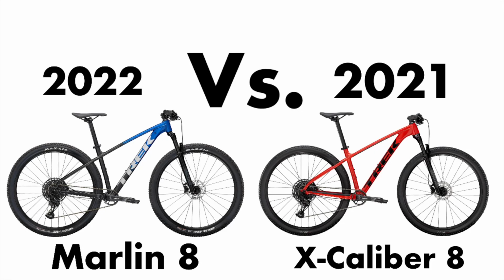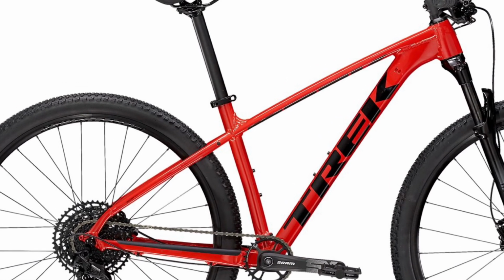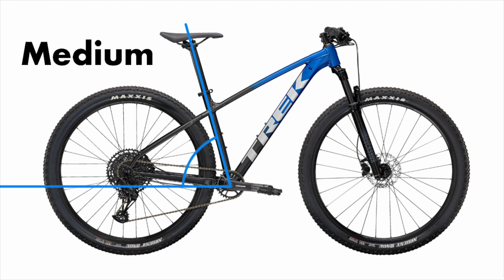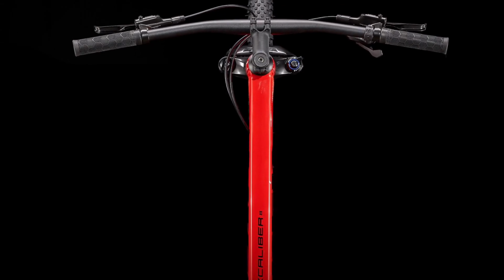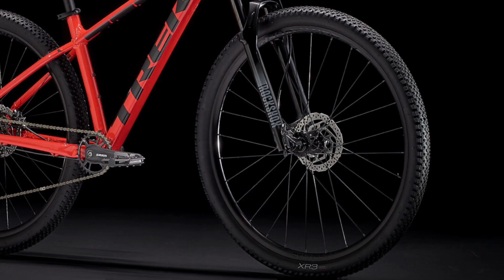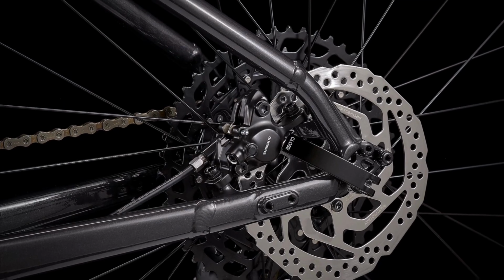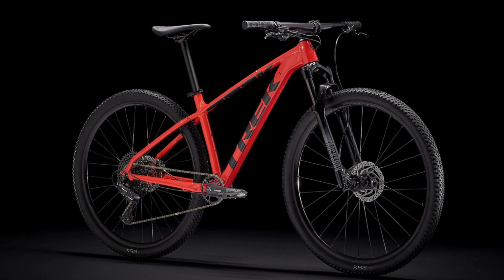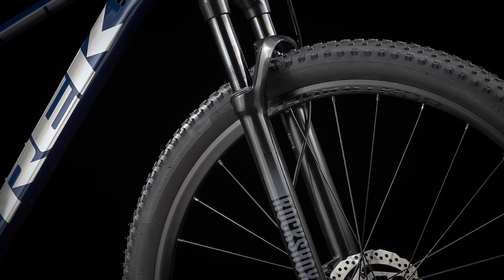2022 Trek Marlin 8 Vs. 2021 Trek X-Caliber 8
Hello and welcome to the flow. Today on Cycling With Sully we are comparing the new 2022 Trek Marlin 8 to the 2021 Trek X Caliber 8. A few weeks ago Trek released the 2022 Trek Marlin 8 which features the best components a Marlin has ever been specced with. But with the improved components also comes with a higher price which brings it up closer to bikes like the X Caliber 8. Stick around to learn the differences and similarities between the 2022 Trek Marlin 8 and 2021 Trek X Caliber 8.